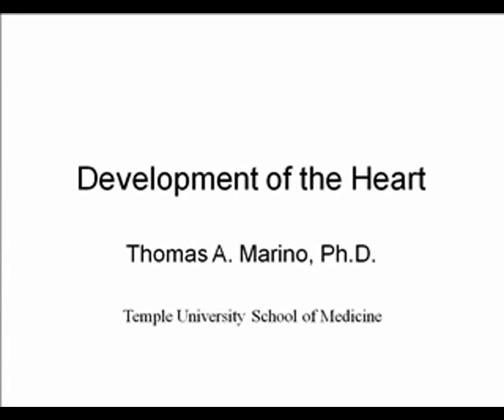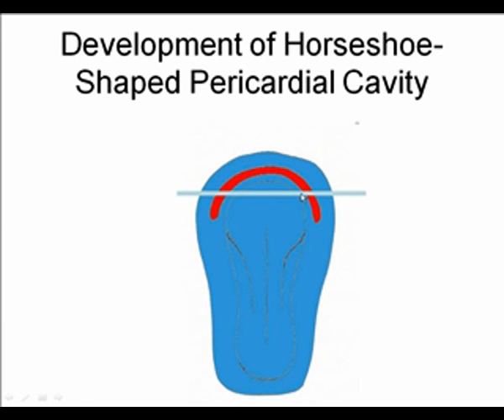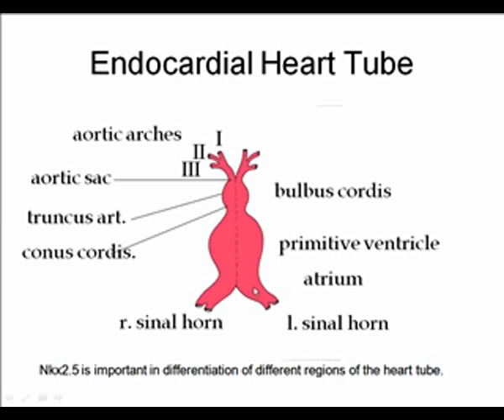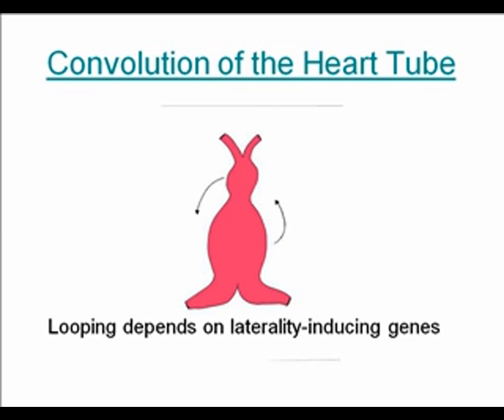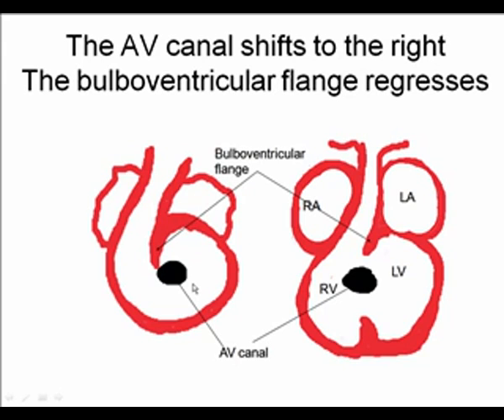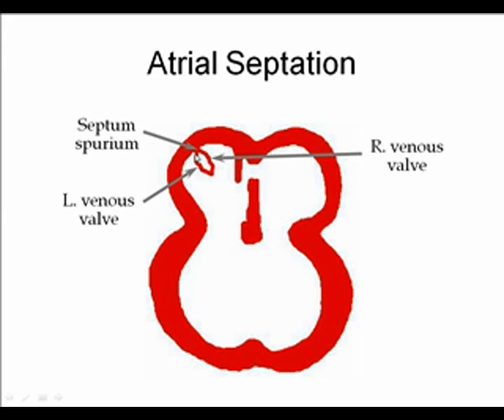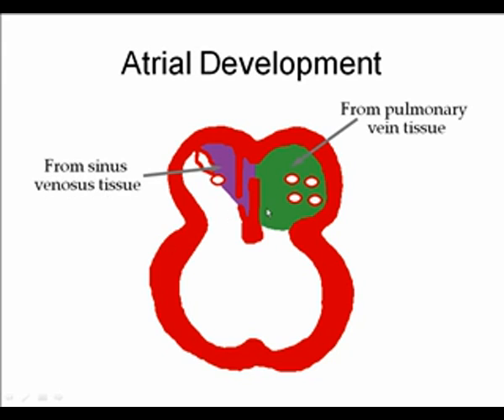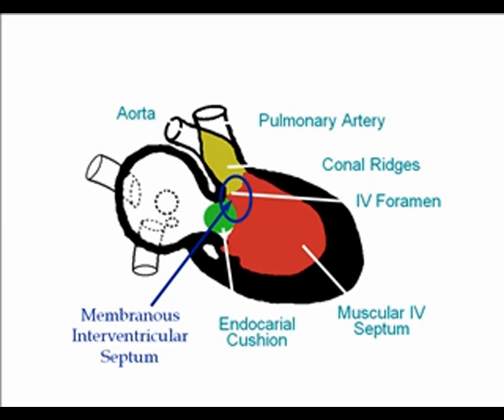Cardiovascular Embryology Part I